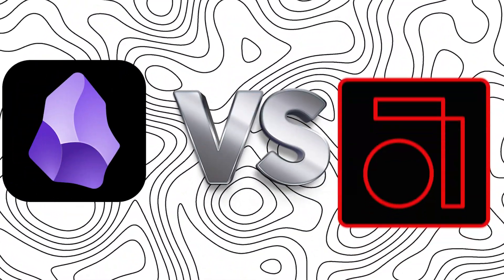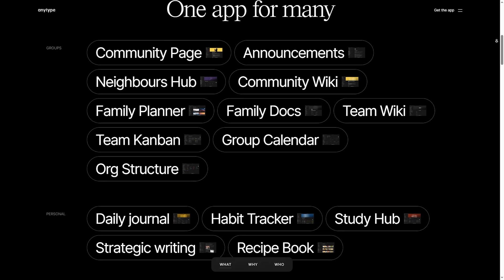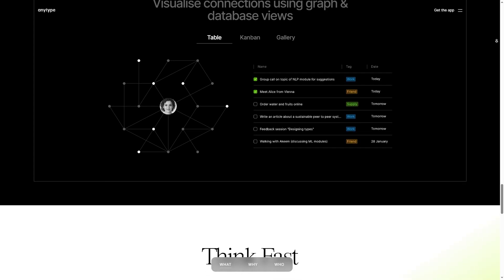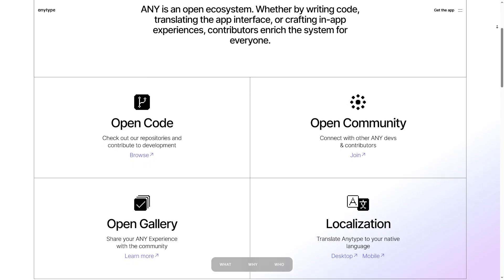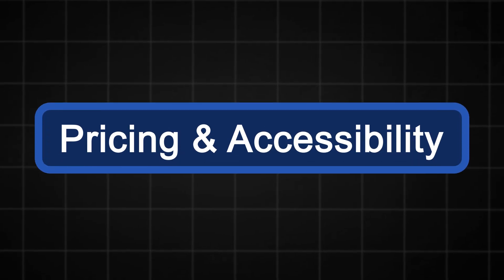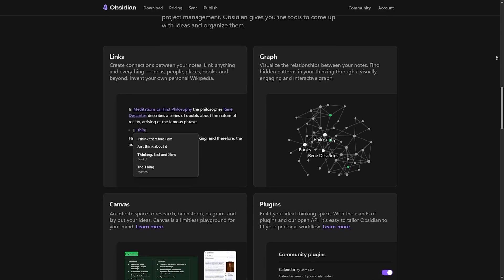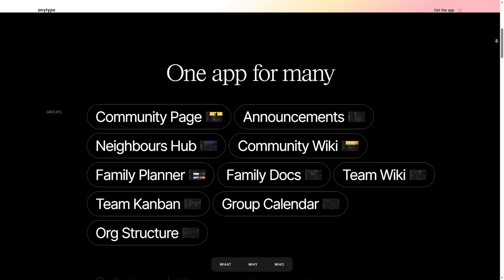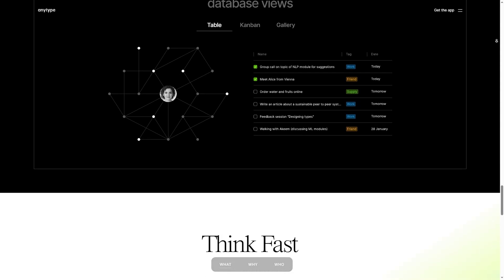Obsidian Vs Anytype 2025 | In-depth Comparison